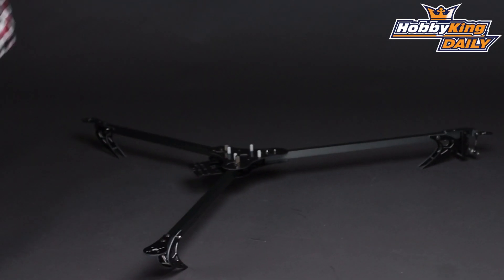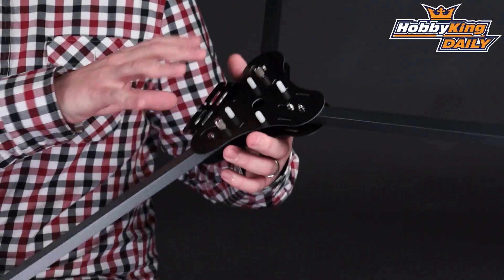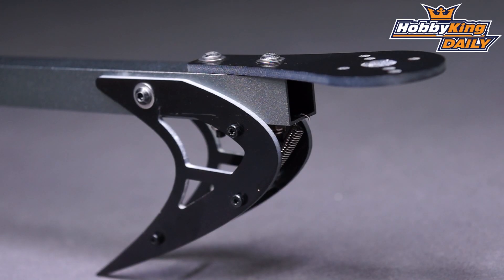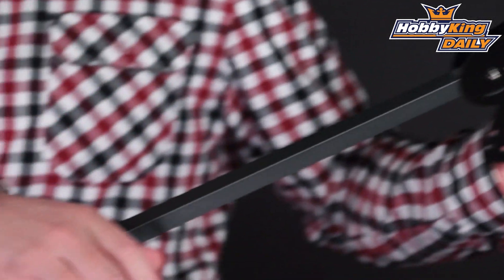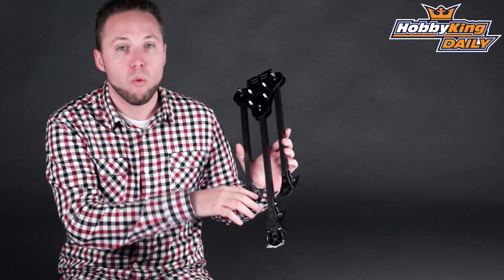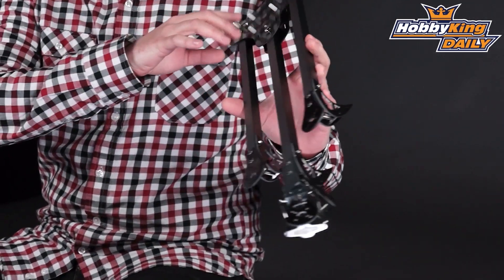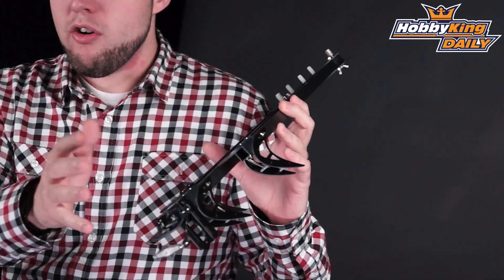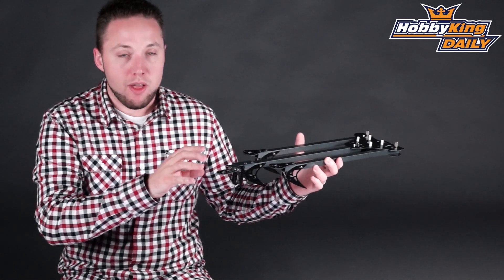HobbyKing Daily - X900 Tricopter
Hobbyking X900 Tricopter Glass Fiber Multi-Rotor Frame